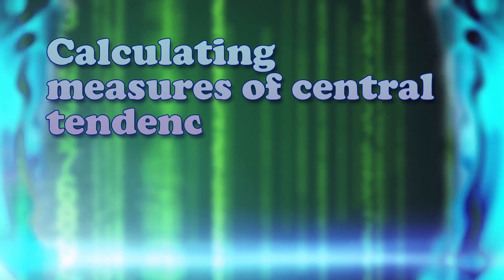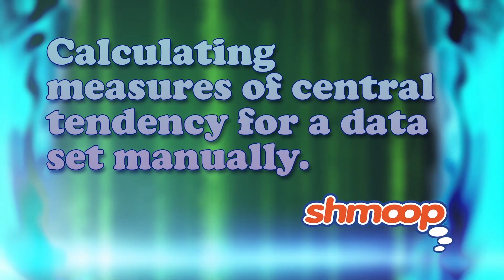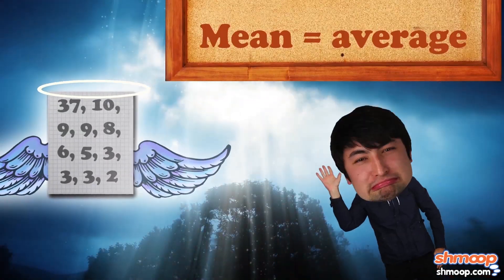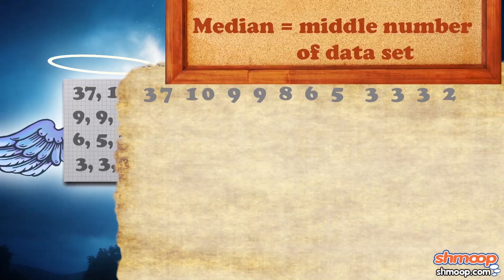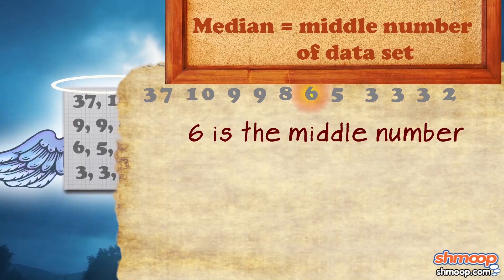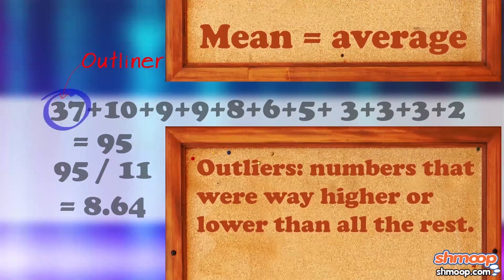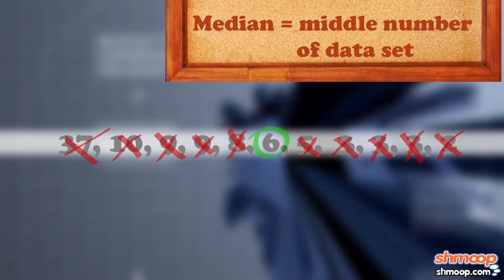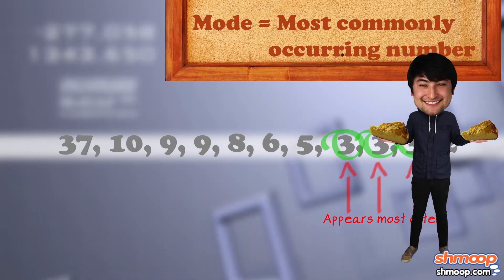Calculate Measures of Central Tendency for a Data Set Manually by Shmoop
Boy what a mouthful! Essentially, this video explains how to read a set of data by using either mean, median, or mode. Check out the following links for more information on it!

Want more videos like this? How about a free kitten? and we promise, you'll definitely leave with one of the two.